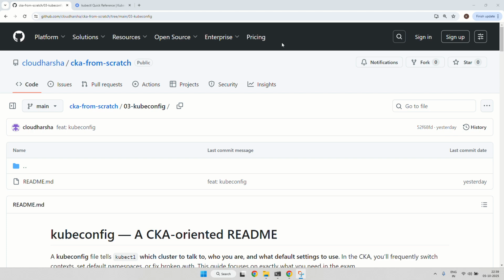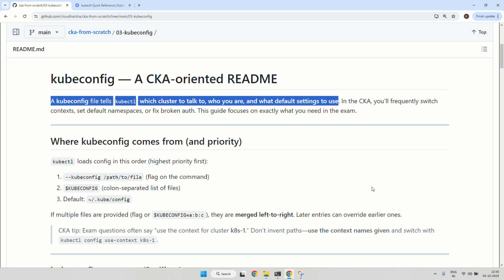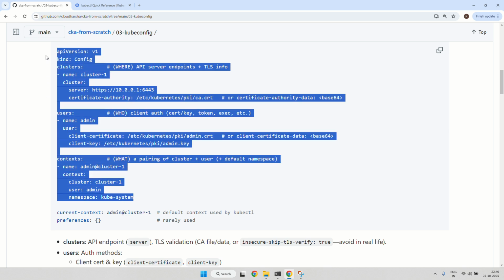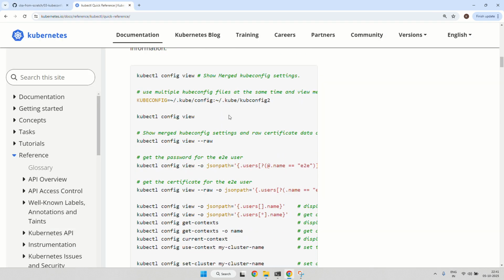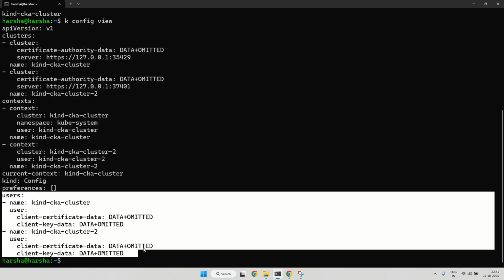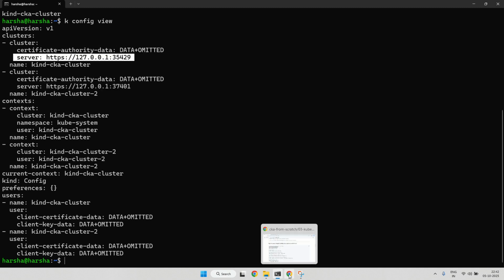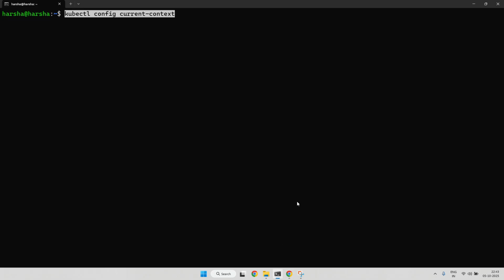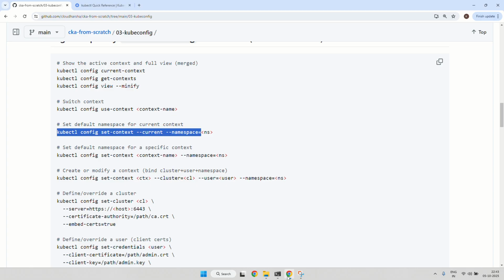KUBECONFIG Explained | Clusters, Contexts & Users Made Simple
Confused about what a KUBECONFIG file really is and how it works? 🤔
In this video, I break down the structure of ~/.kube/config and explain:

✅ Clusters – where your Kubernetes API servers live
✅ Users – how authentication and certificates are defined
✅ Contexts – the link between clusters, users & namespaces
✅ Current-context – how kubectl decides where to run your commands

By the end, you’ll clearly understand how to:

Switch between clusters and users

Set a default namespace

Troubleshoot common kubeconfig errors